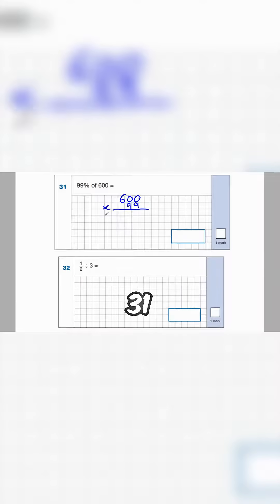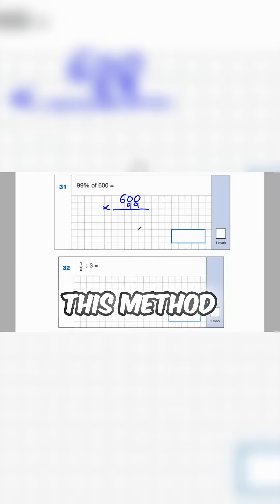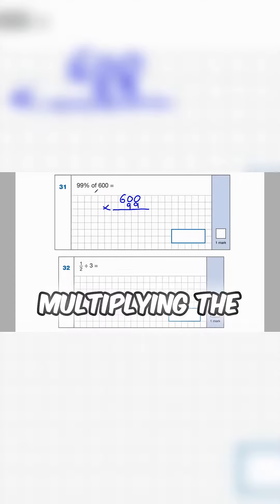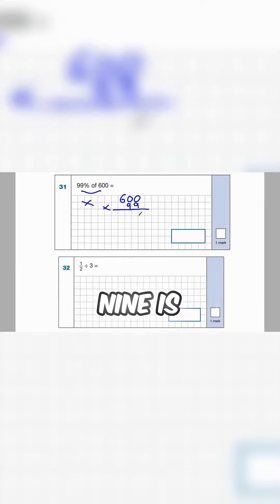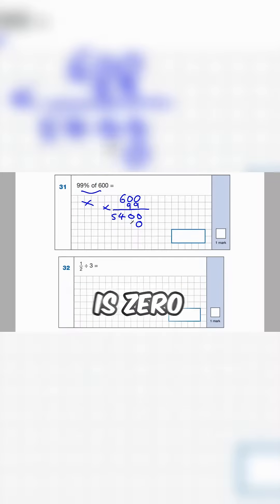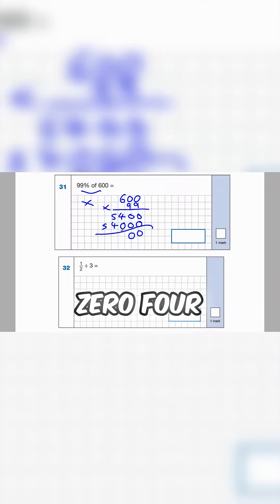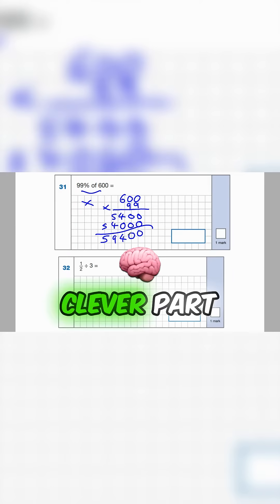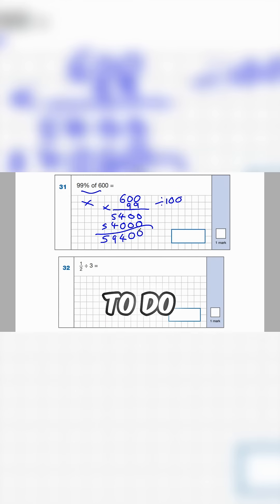Year 6 SATs - Solve every PERCENTAGES QUESTION!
In this video, we explain how to solve the percentages questions on the year 6 maths arithmetic test. Get every percentages questions correct with this very easy method. Thanks - Teachers That Tutor